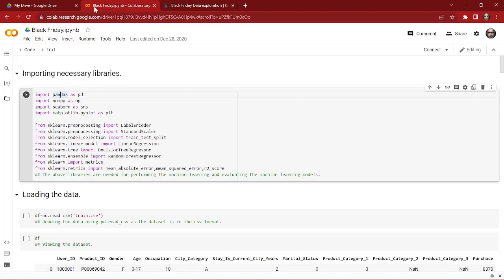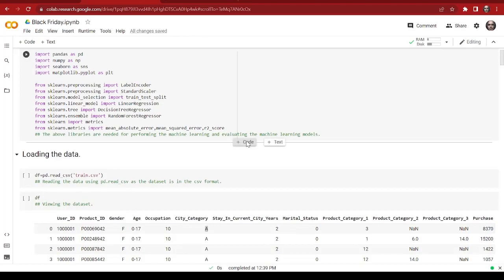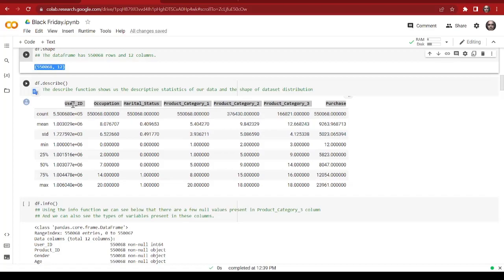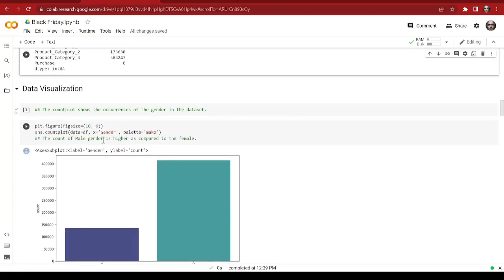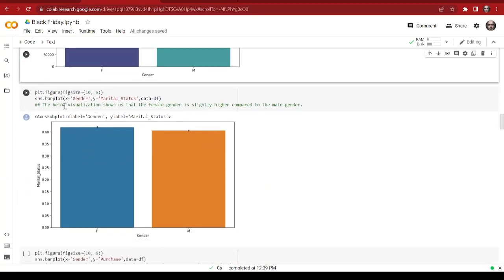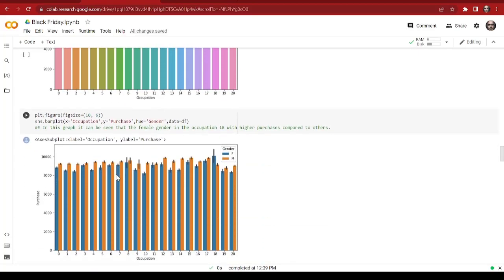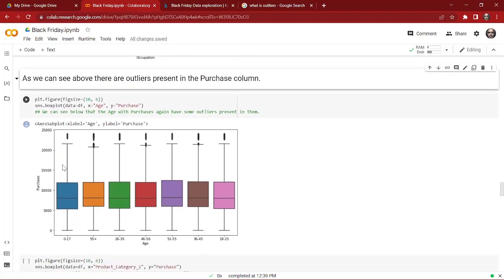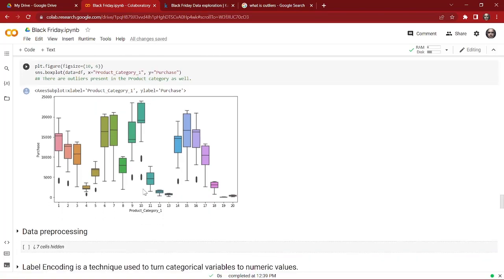Black Friday Sale Prediction | Part-1 | Machine Learning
Black Friday is a colloquial term for the Friday after Thanksgiving in the United States. It traditionally marks the start of the Christmas shopping season in the United States.
This video helps to predict and analyse the black friday sale. Hope you will like it.
thanks.